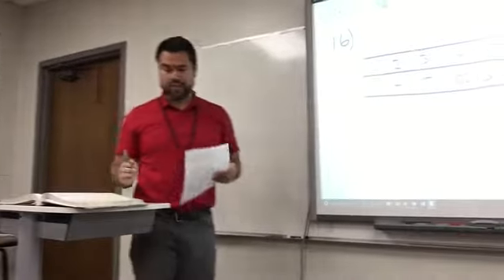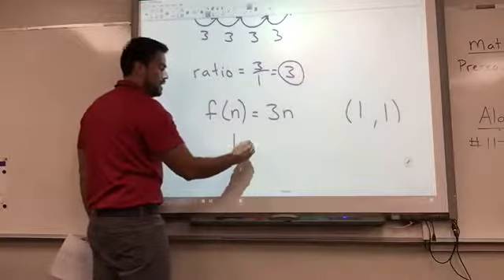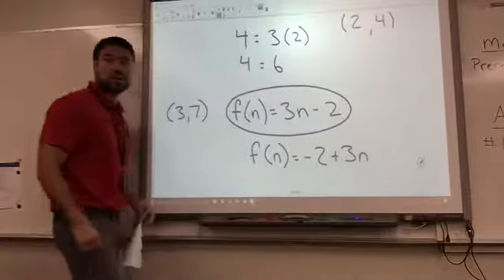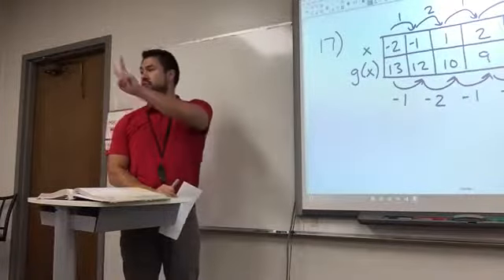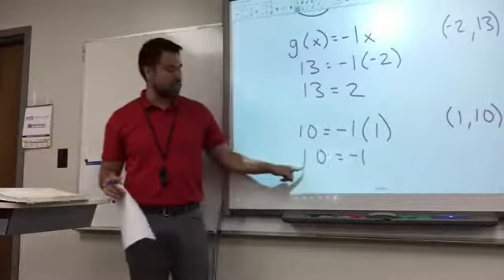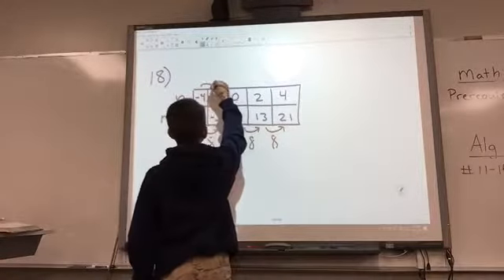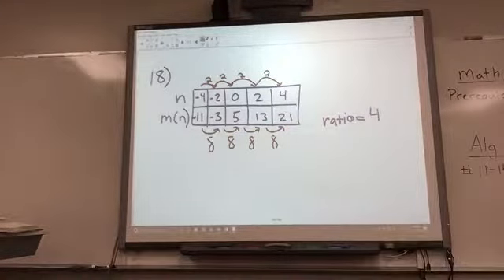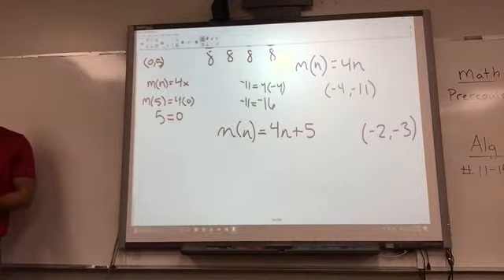Algebra 1 - Writing Equations from Patterns, Pt. 2